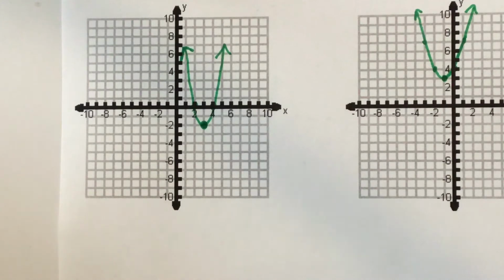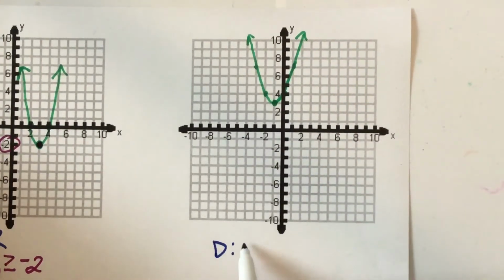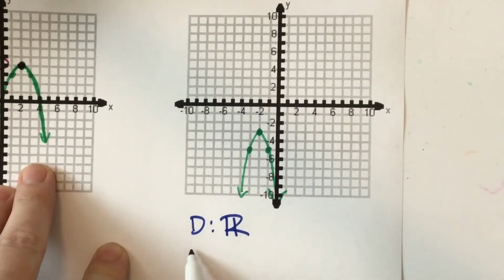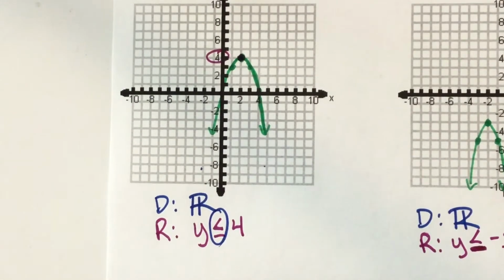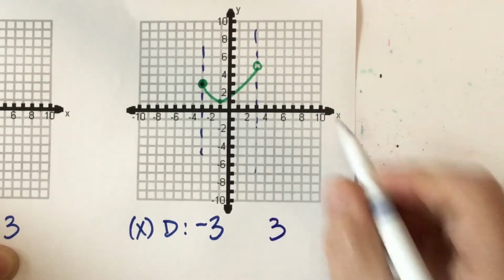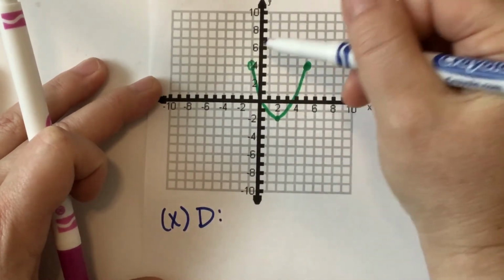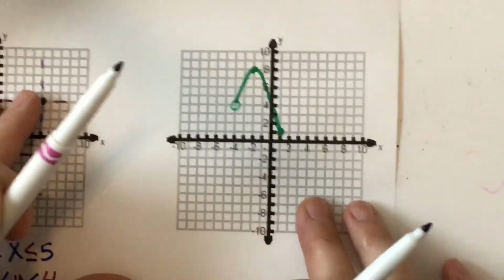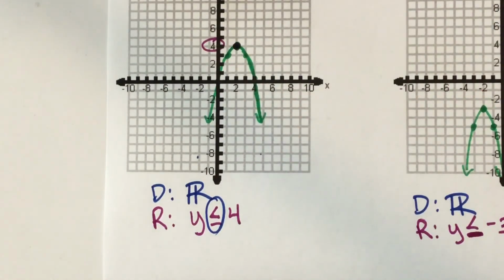Domain and Range of Quadratic Graphs (COVID-19)